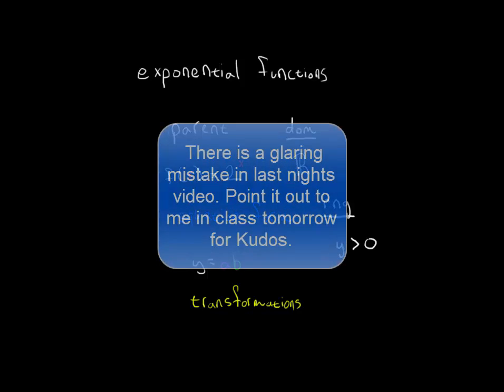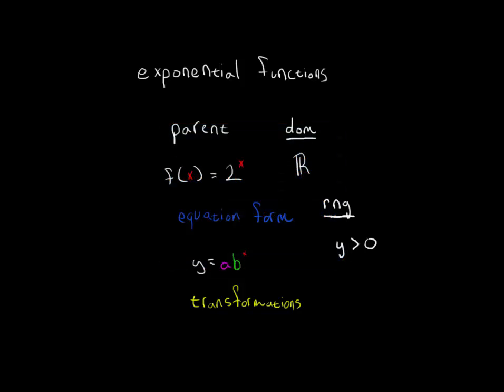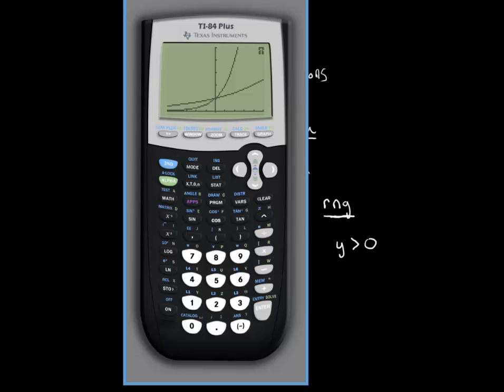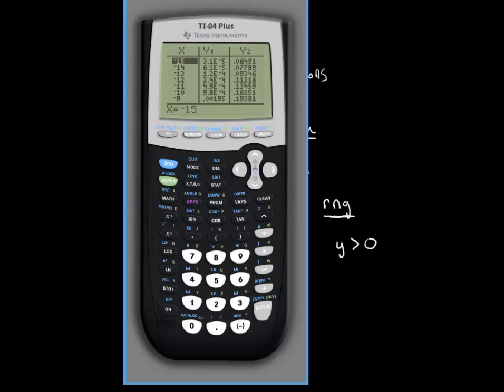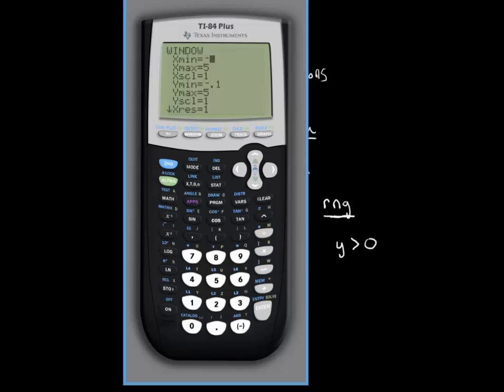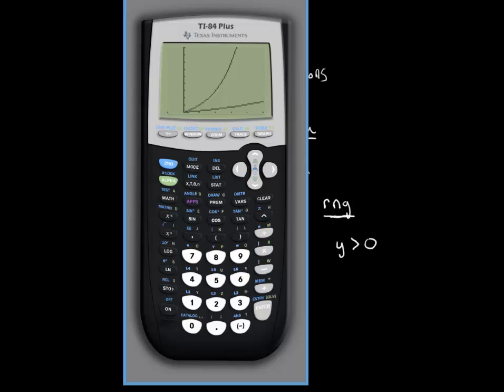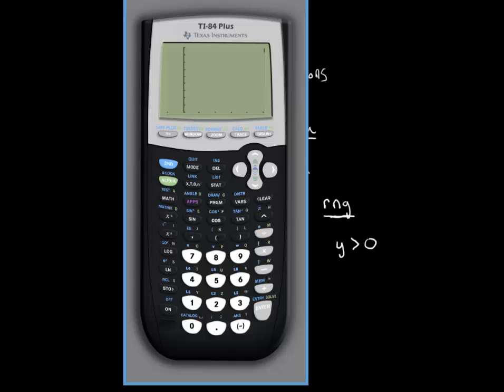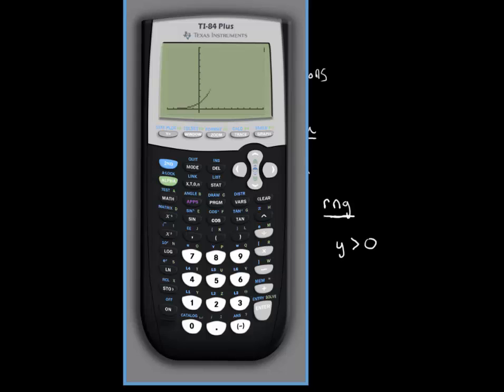Exponential Parent Function Part 2